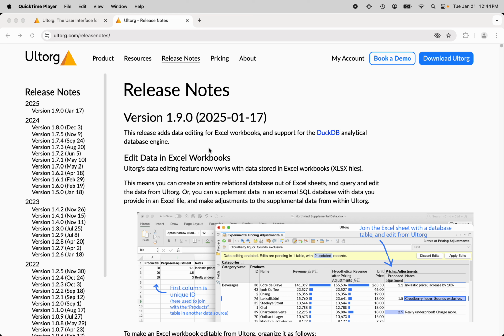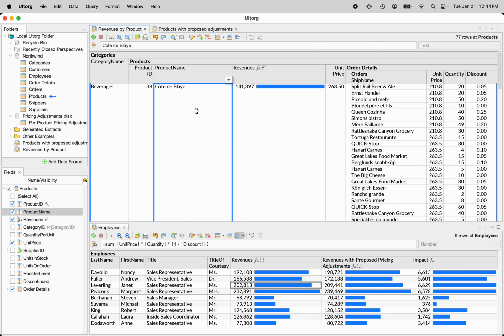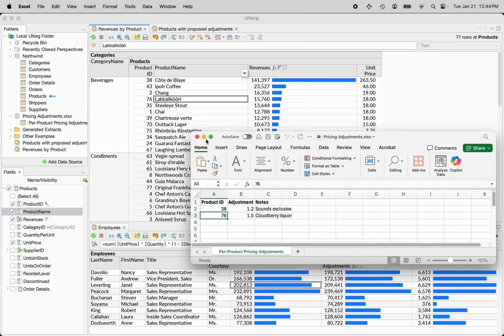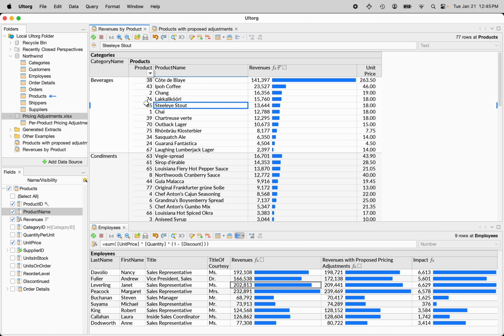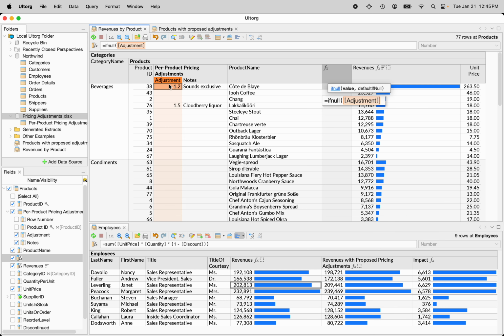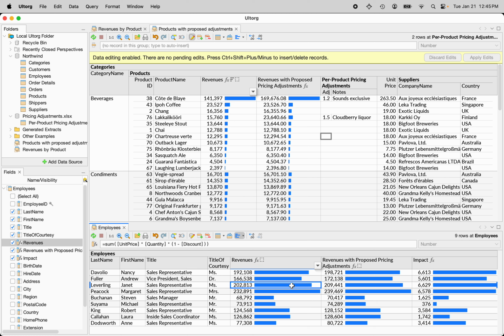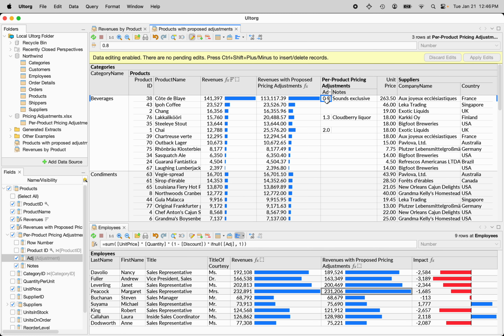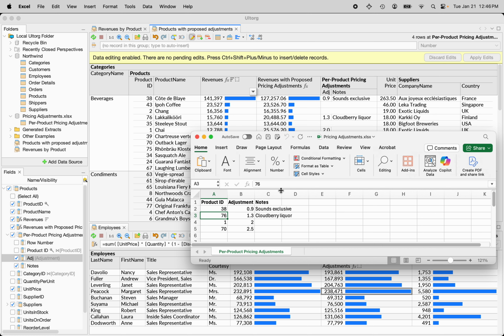Joining a Database with Supplemental Data from Excel ("Pricing Experiments" example)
When you work with read-only data from some large external database, it is often useful to combine the data with some supplemental data that you prepare yourself in Excel. If the supplemental data is provided in an Excel file, or in Google Sheets, you can also make changes to it directly from within Ultorg. Changes will be written back to the original spreadsheet, and the query updated.

In this example, we use the technique above to experiment with hypothetical pricing adjustments in a database of products and orders.

(The database used in the example is the "Northwind" database that used to ship with Microsoft Access. You can connect to PostgreSQL, MySQL, Oracle, MSSQL, and other databases from Ultorg.)